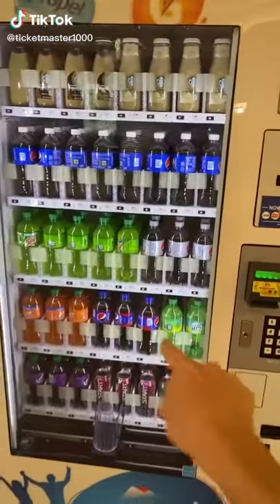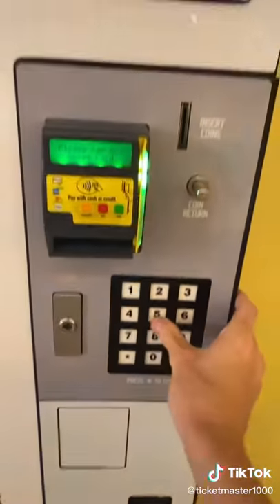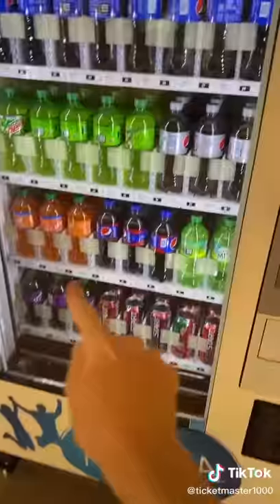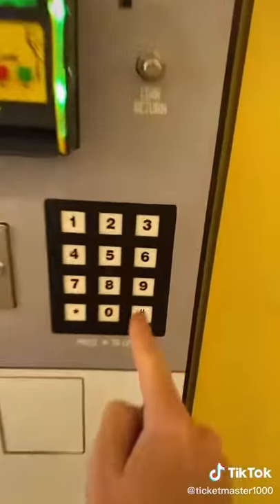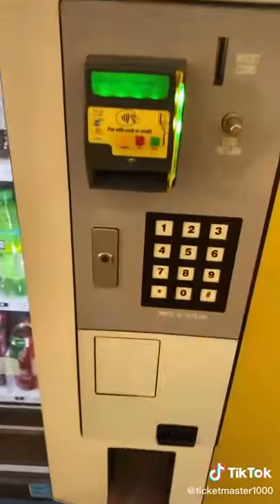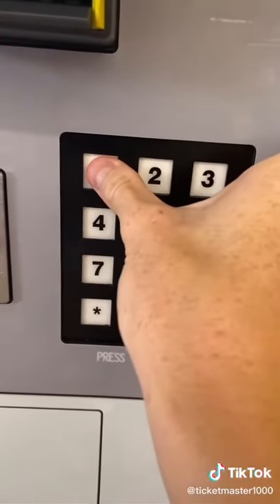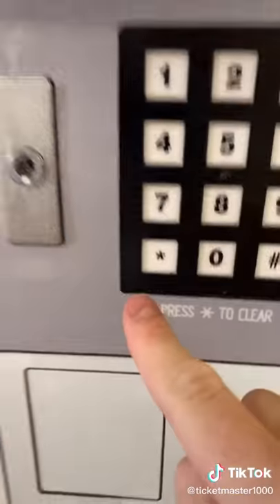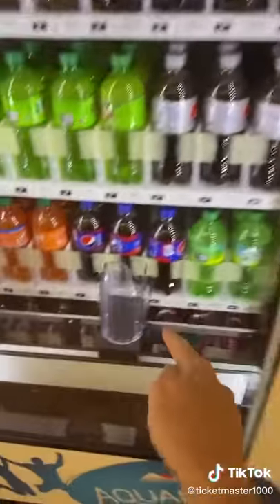TIKTOK LIFE HACK VENDING MACHINE HACK!! SUBSCRIBE FOR MORE🎉🎉